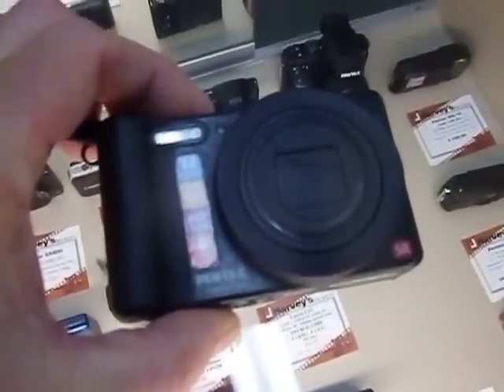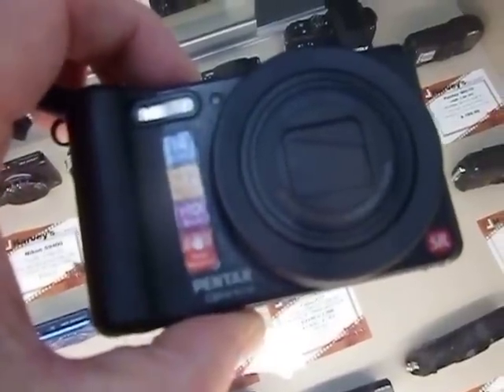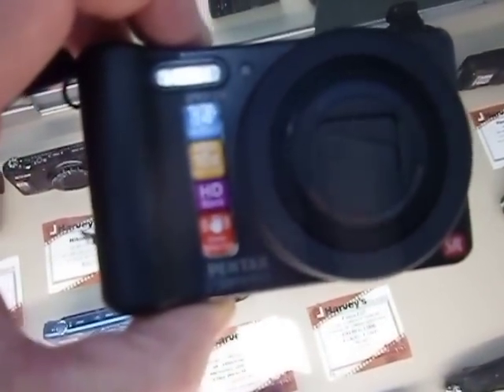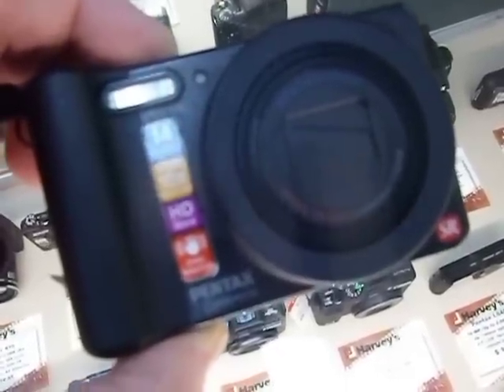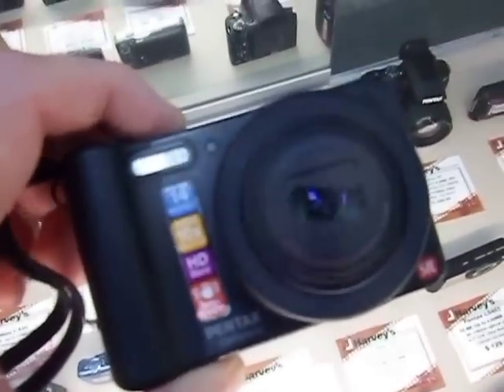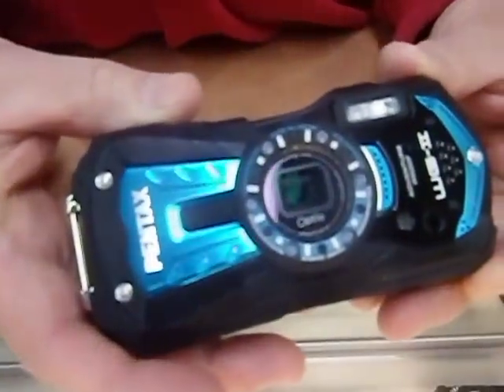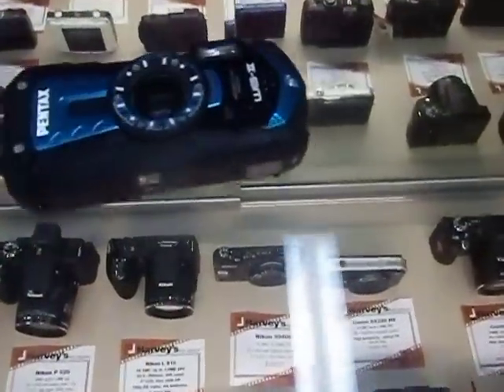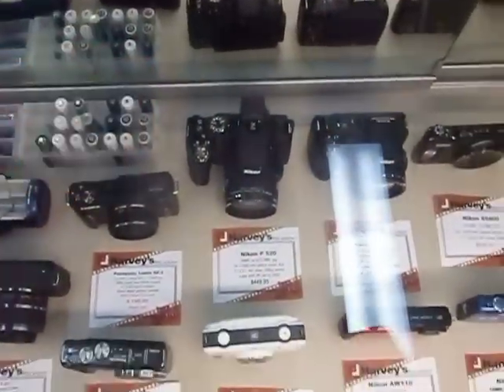Blogger's camera breaks down!!!